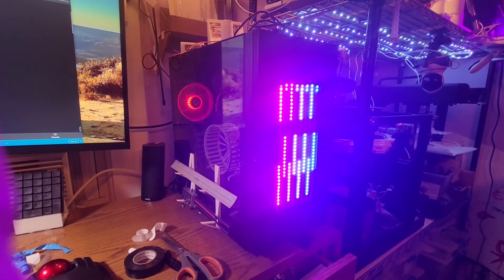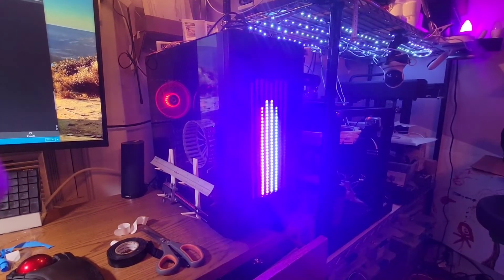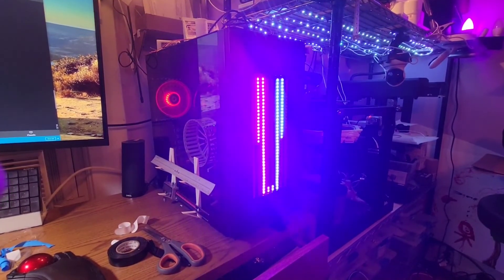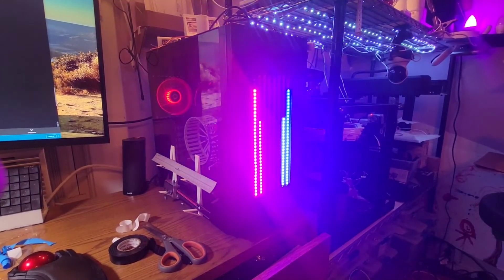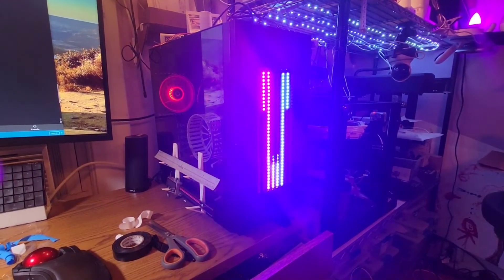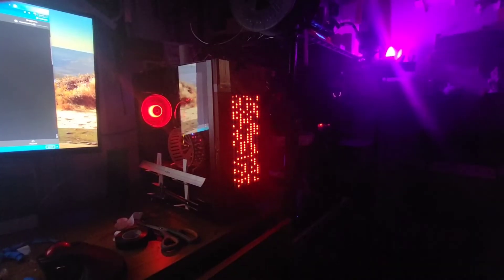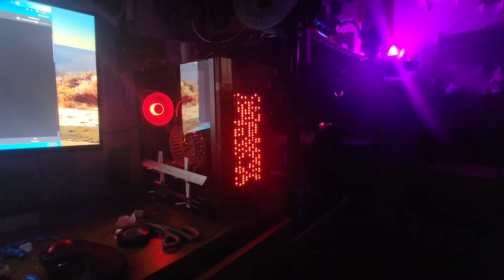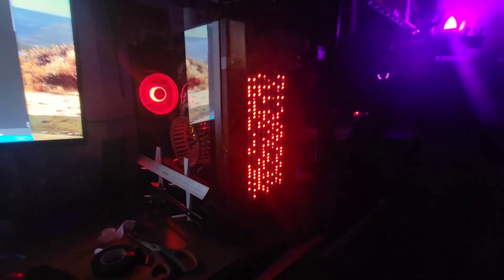PC case mod